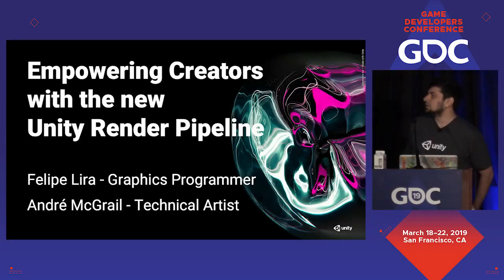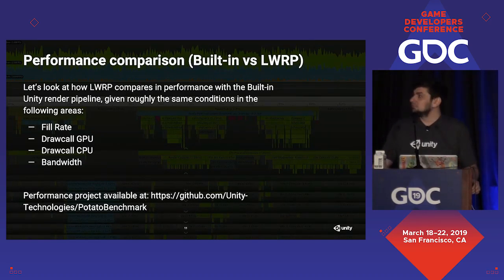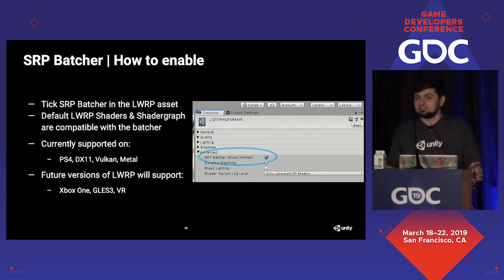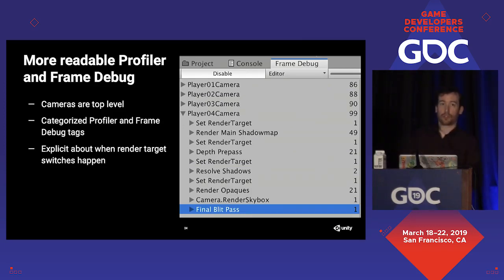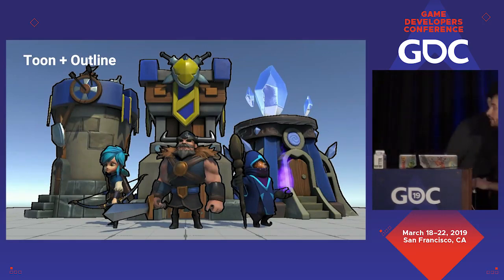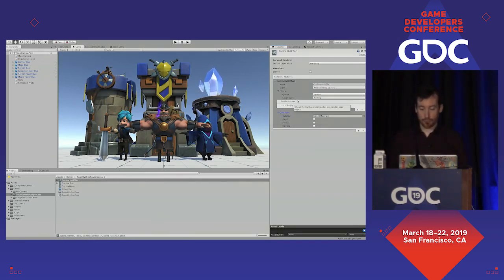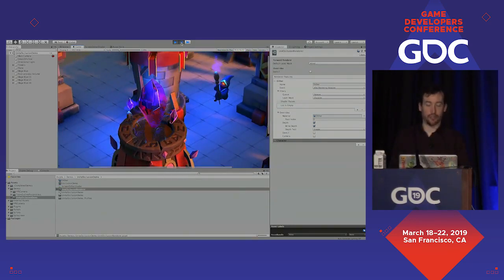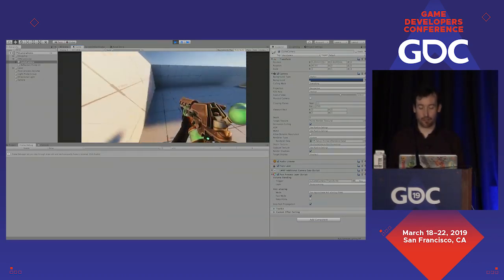Empowering Creators with the New Unity Render Pipeline Presented by Uni